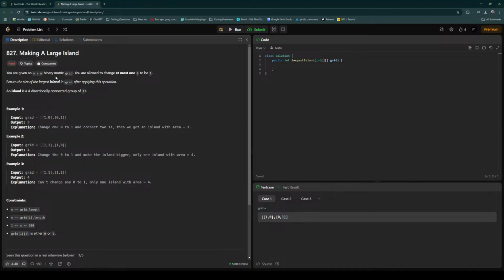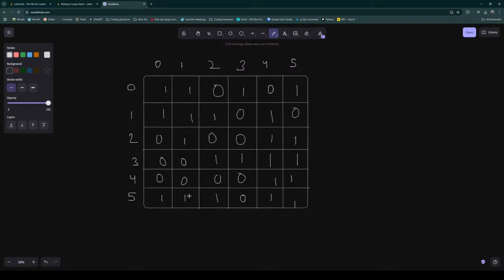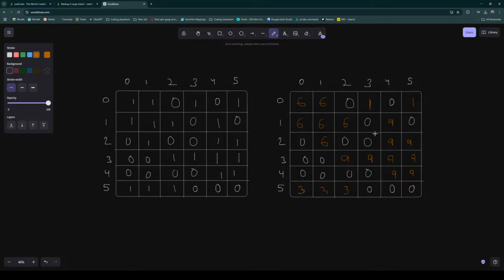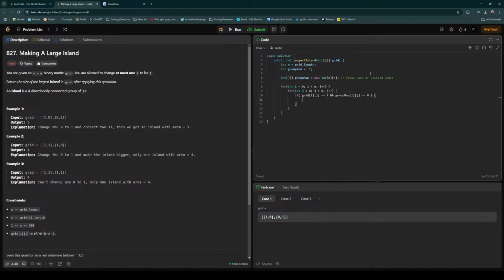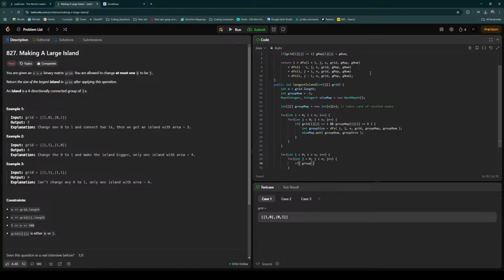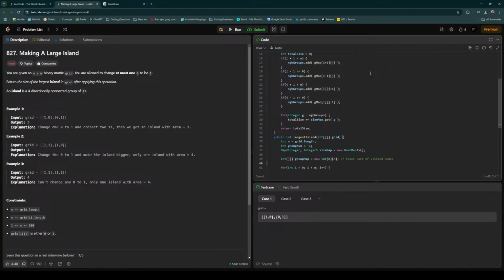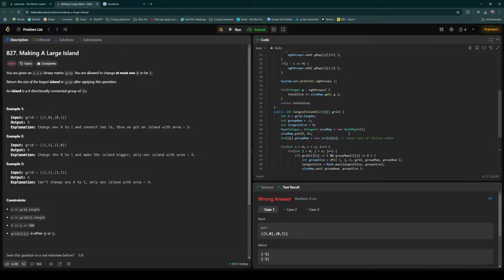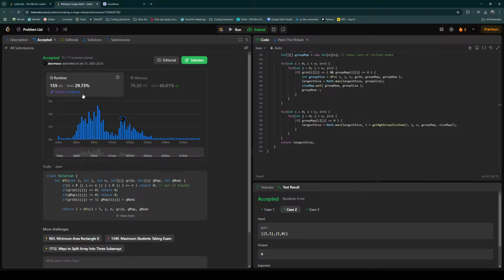DAY 50 | Leetcode 827 | Big Brain Coding